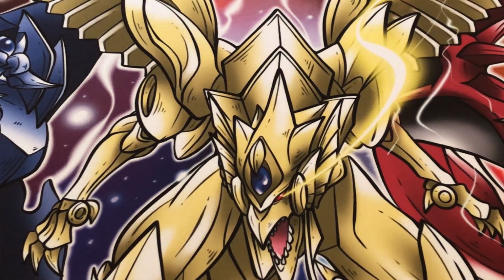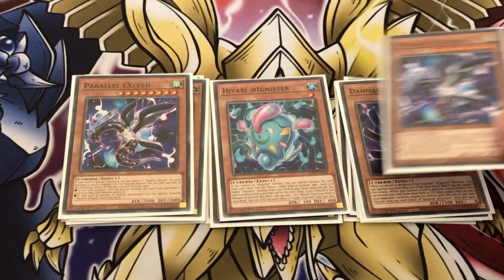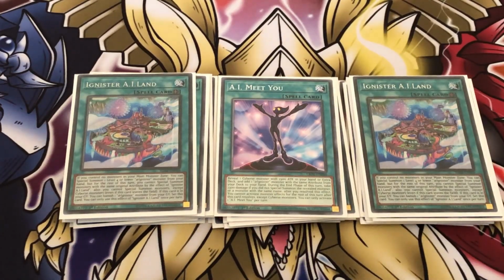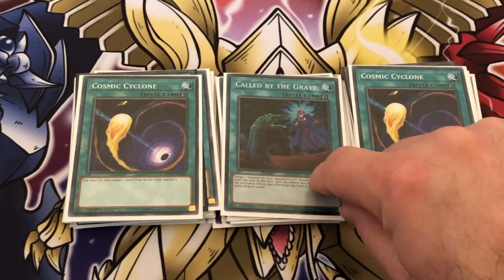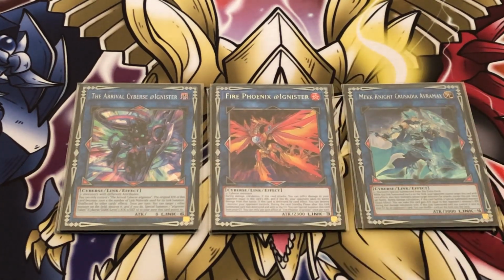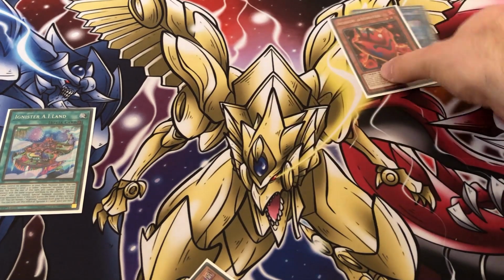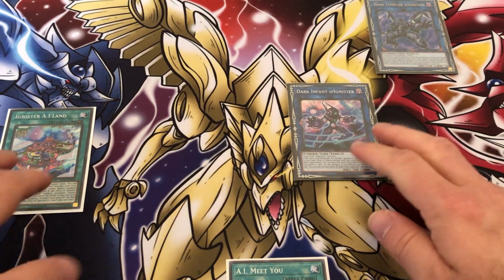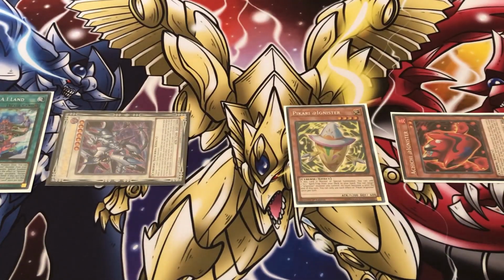YUGIOH ignister deck profile post lightning overdrive plus combo